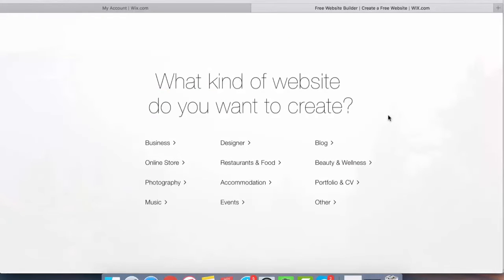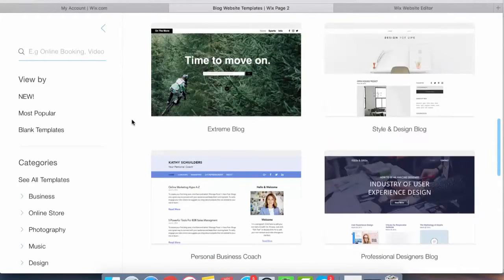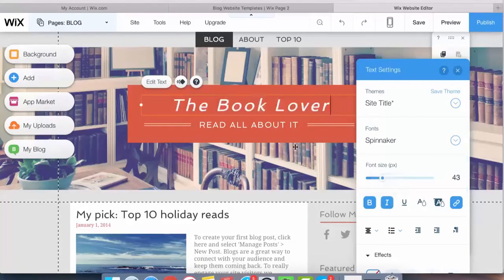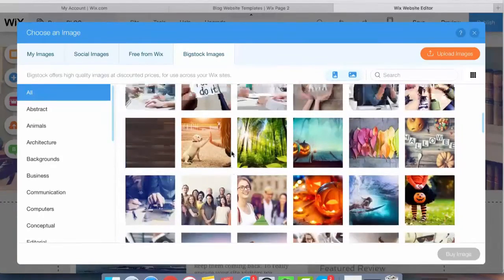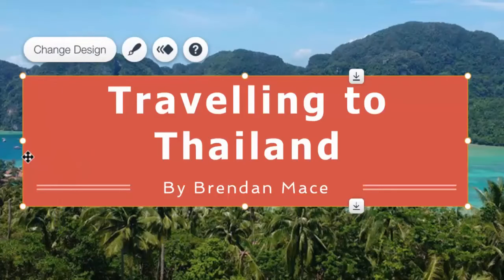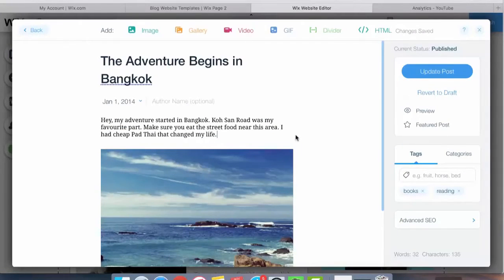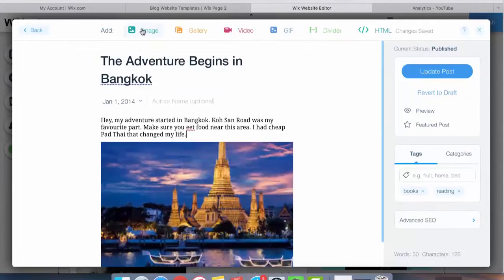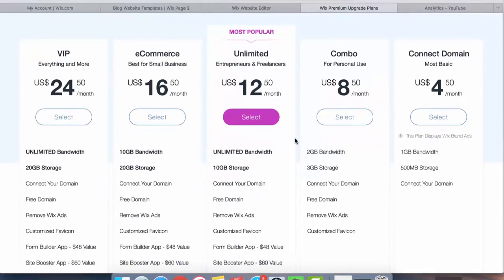How to Create A Website for Free 2017 | Under 7 Minutes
CLICK THE LINK GET FREE BONUS